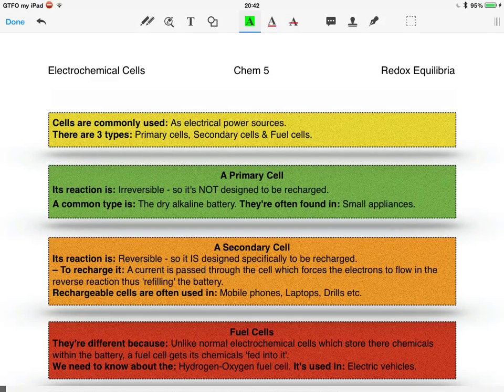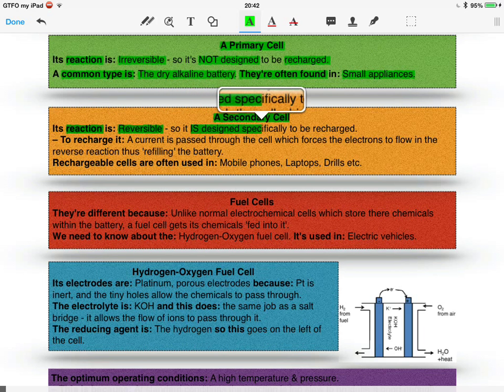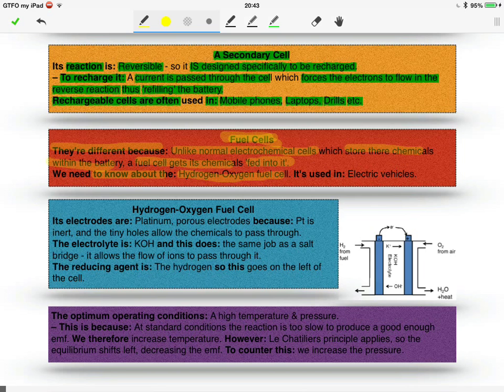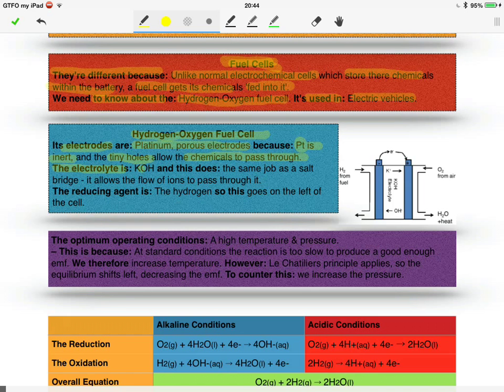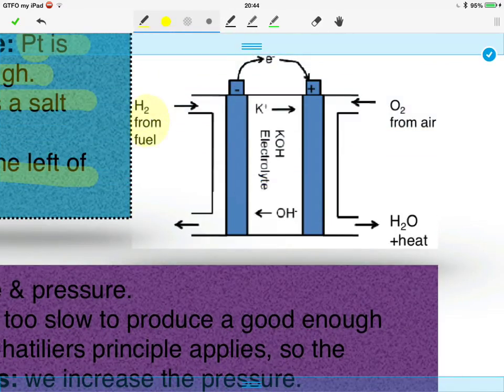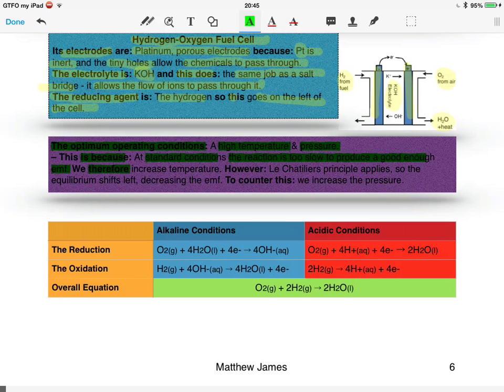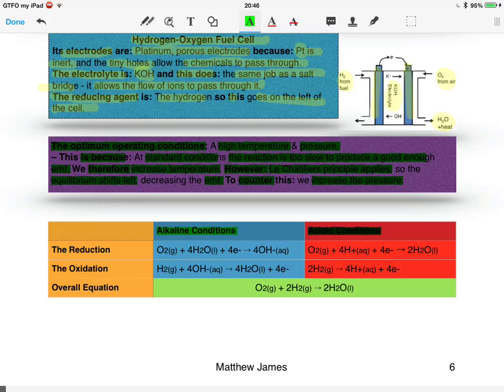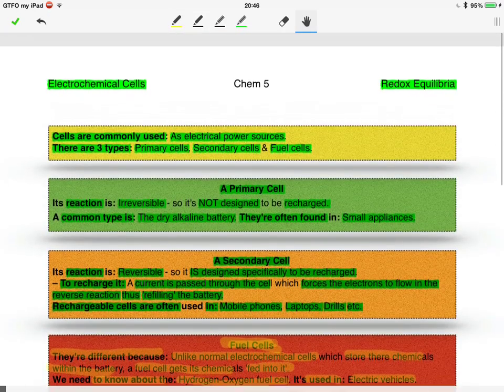Redox Equilibria - Electrochemical Cells & Fuel Cells - AQA A2 Chemistry - Unit 5 - 3.5.3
Here is the last video on the Redox Equilibria topic and it is on the commercial use of the cells.